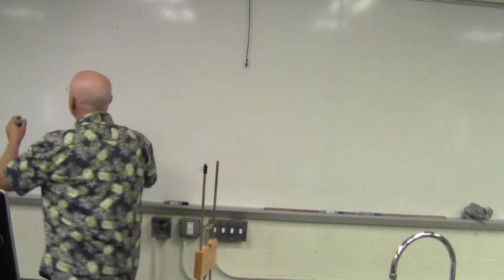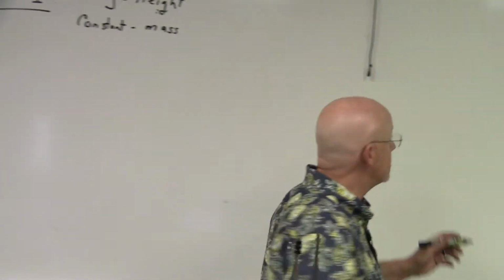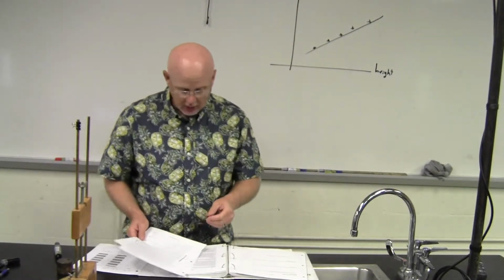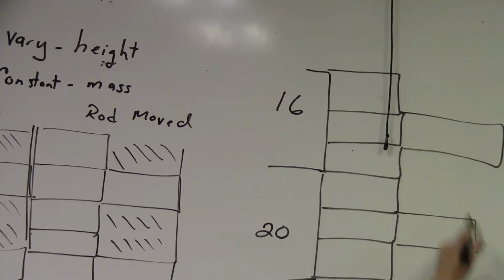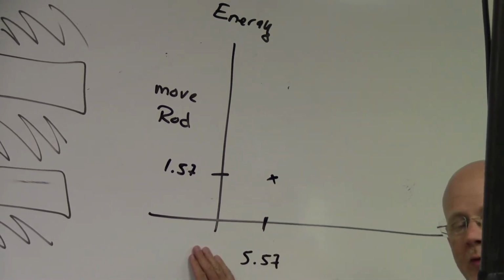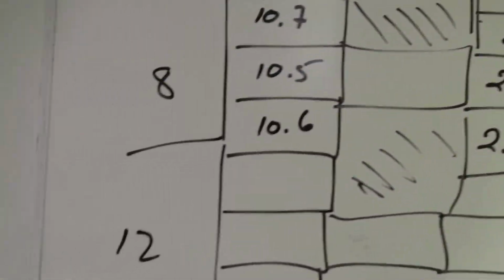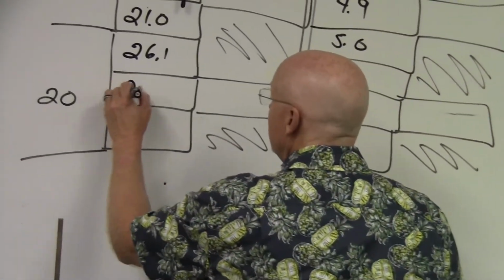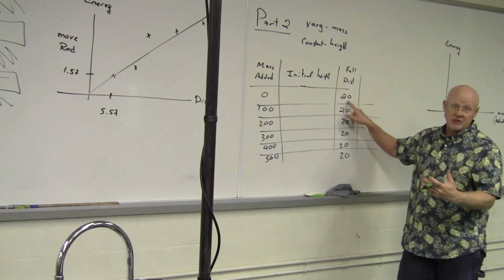Lab 4 - Work and Energy - part 1 of 2